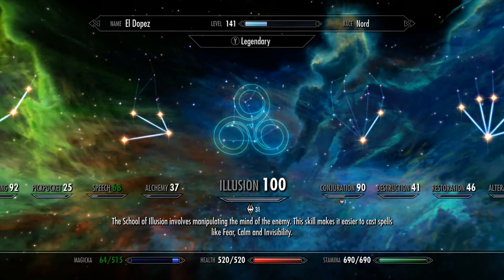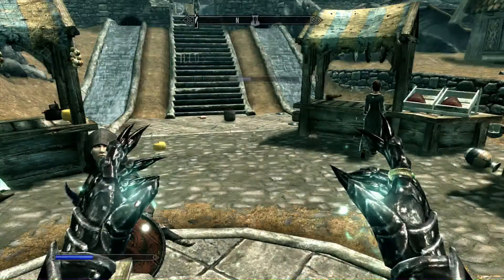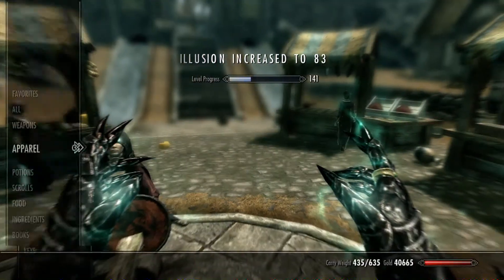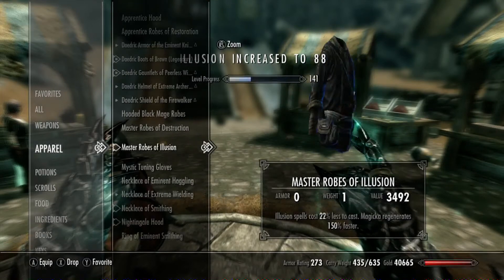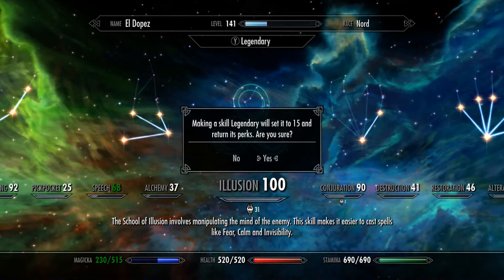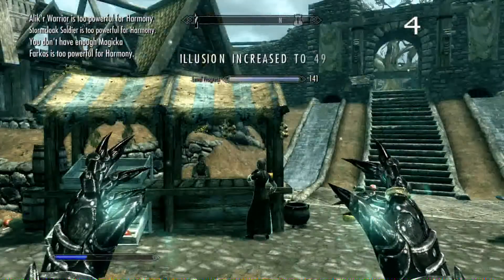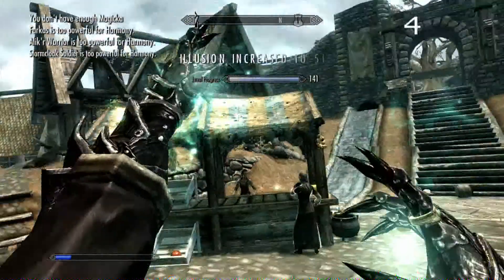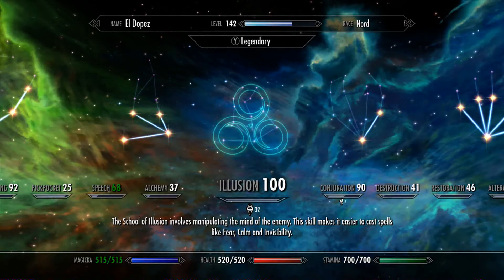Skyrim Illusion skill level 100 less than MINUTE!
Hey guys this is a video showing you how to get from 15 to 100 for the illusion skill the easiest possible way on Skyrim. So like and favourite!